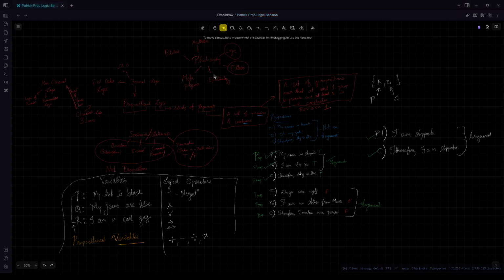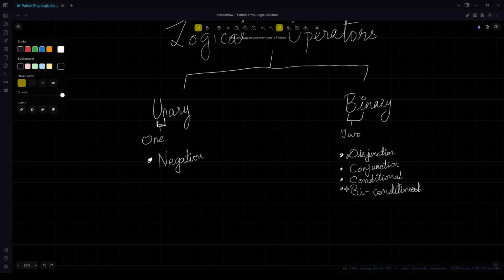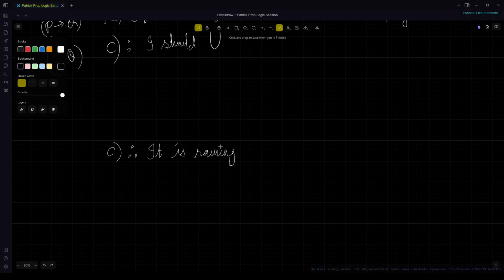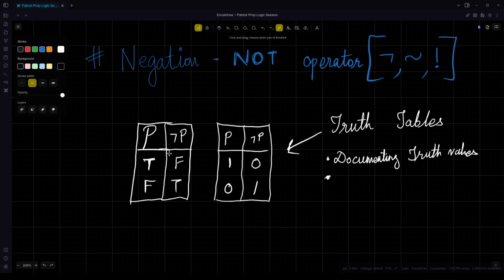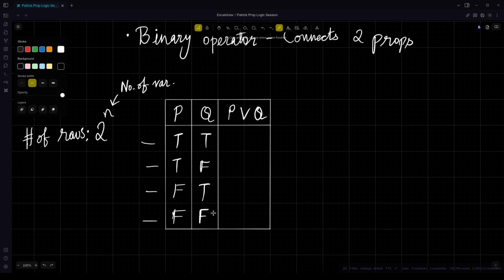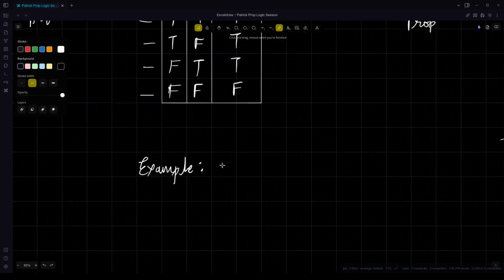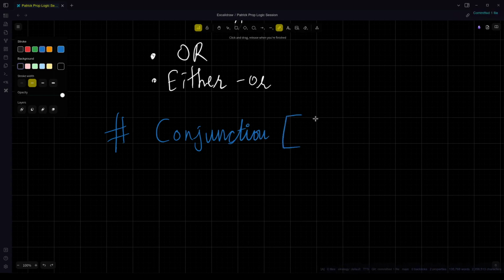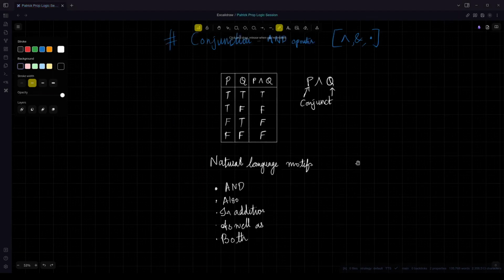Prop Logic - Lesson 2: Negation, disjunction & conjunction | Great Teacher Appoota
Proposition logic is a branch of formal logic within philosophy. This is a prop logic course with Great Teacher Appoota (@appoota). The ultimate goal is to break down & examine any argument.